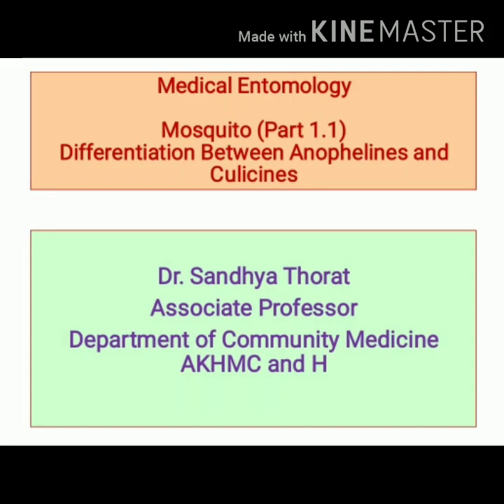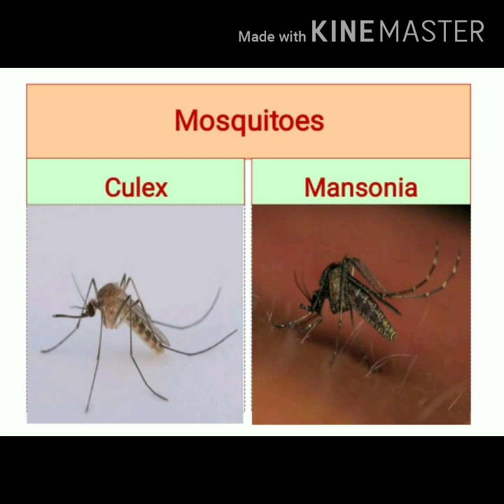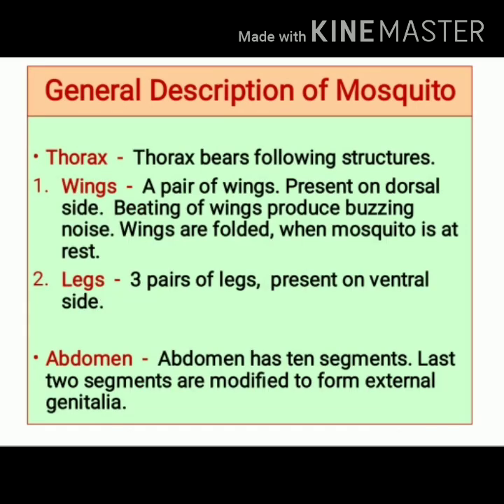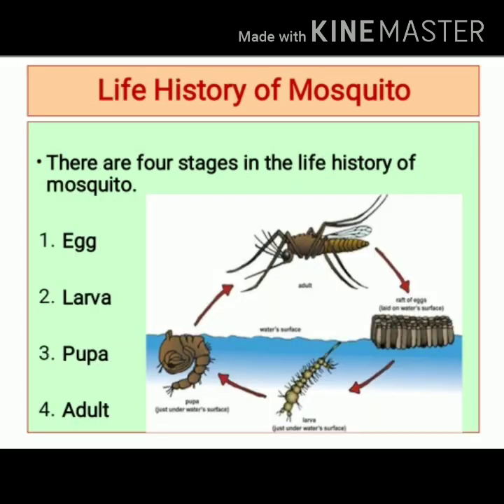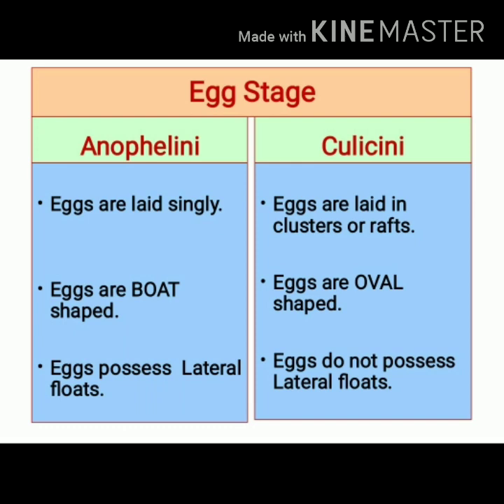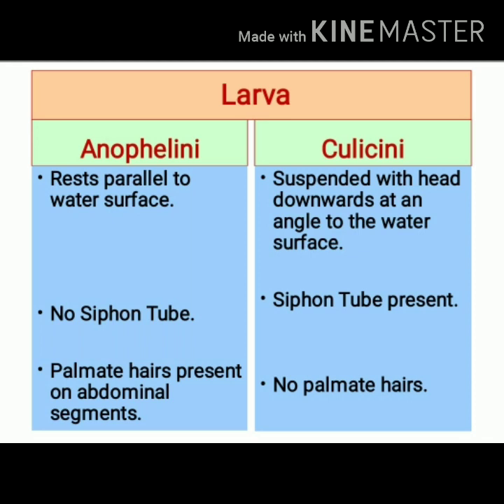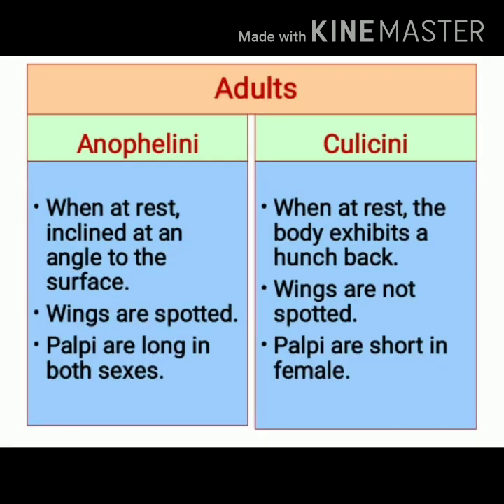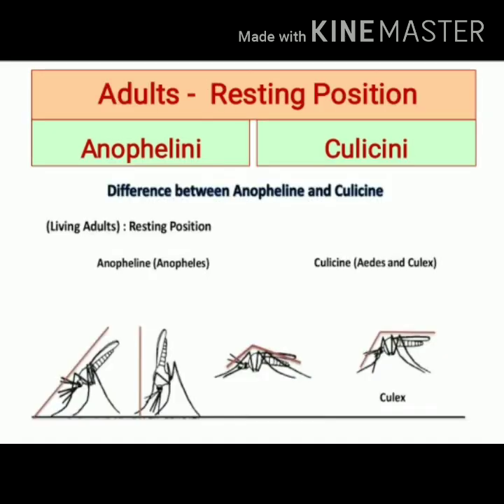Medical Entomology Part 1.1, Vector - Mosquito. By Dr. Sandhya Thorat (PSM)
Differences between Anophelini and Culicini.